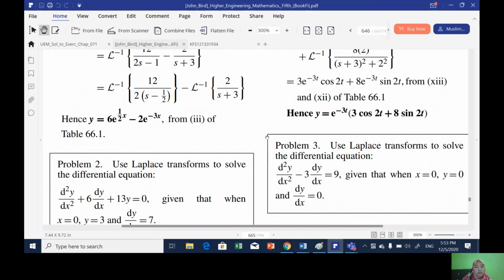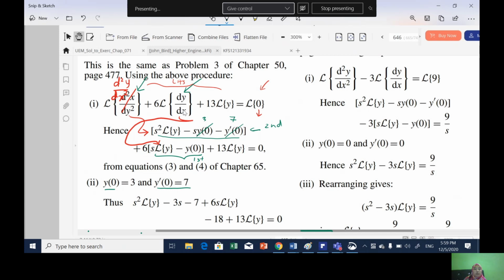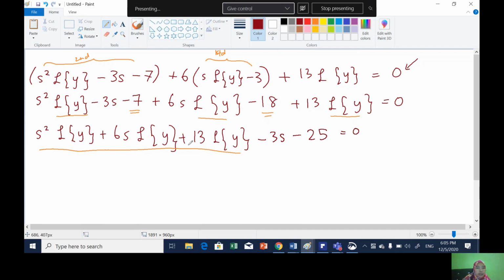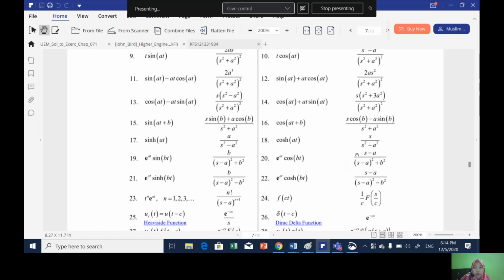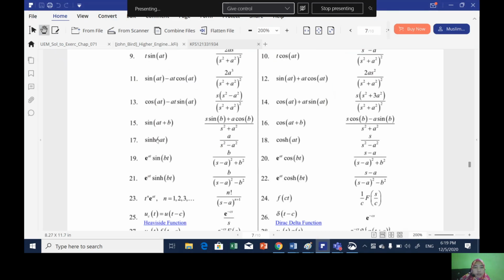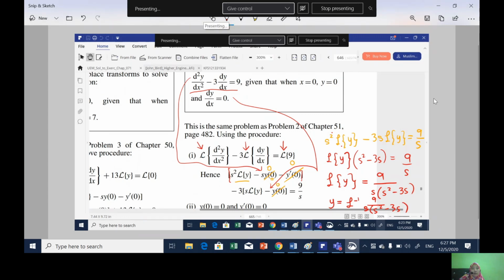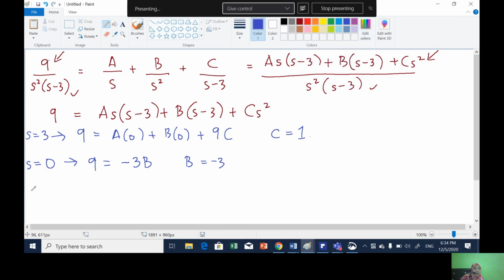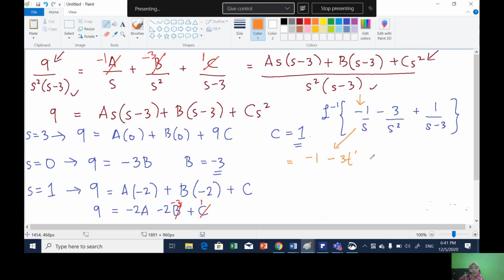KFS1213 Solve ODE using Laplace